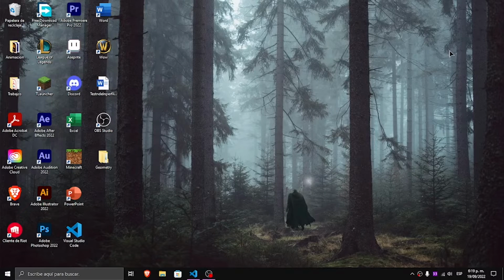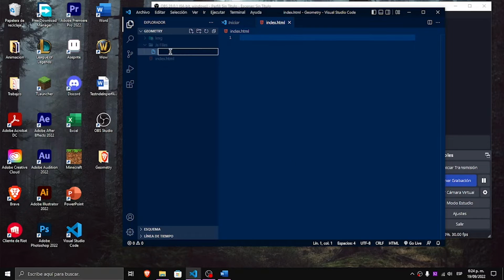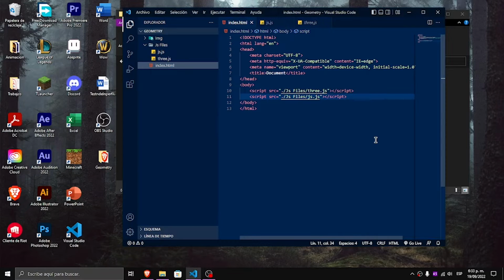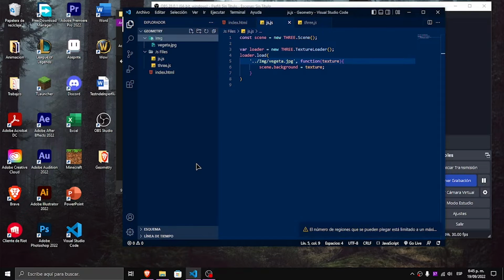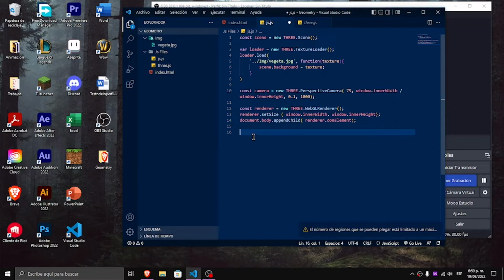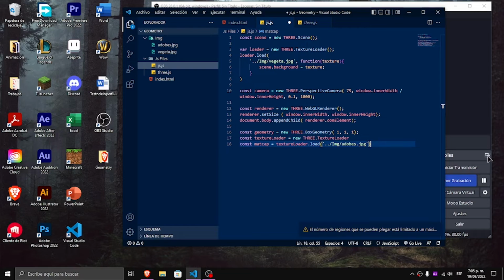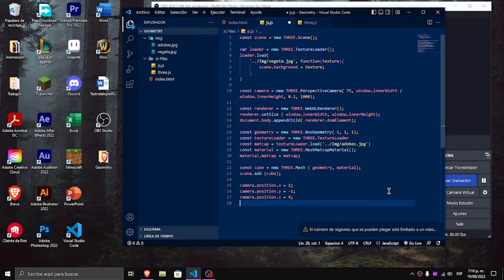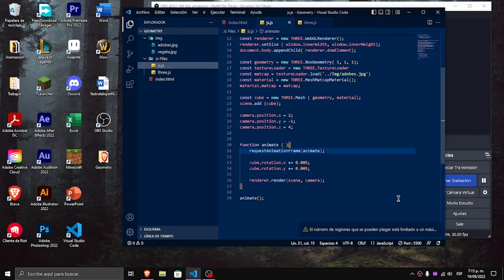How to create a Geometry with JS